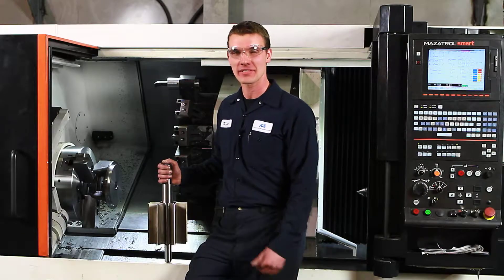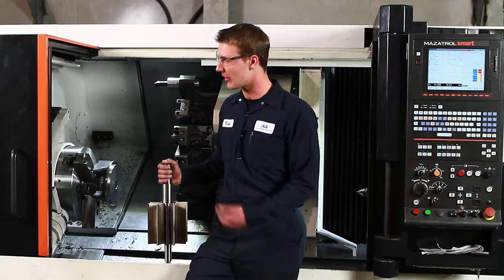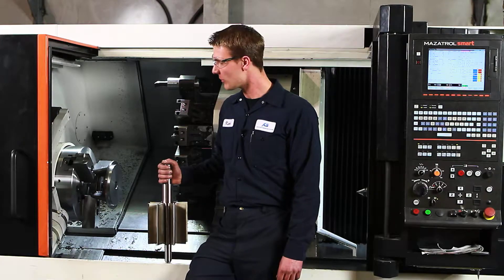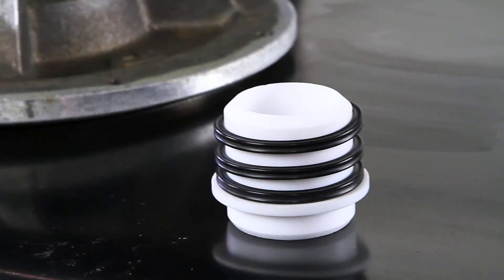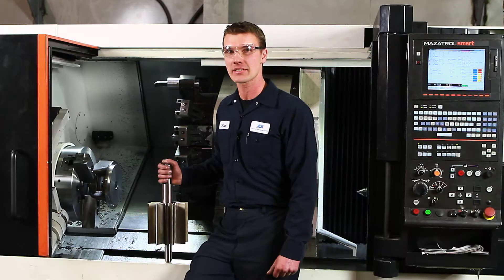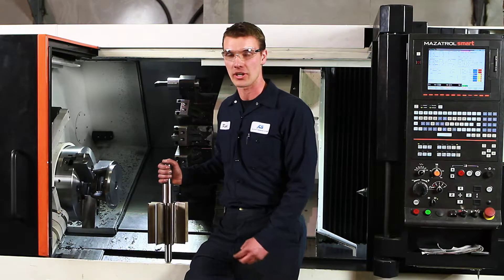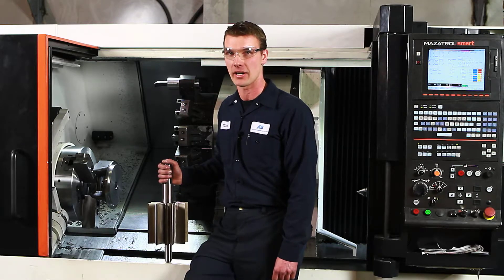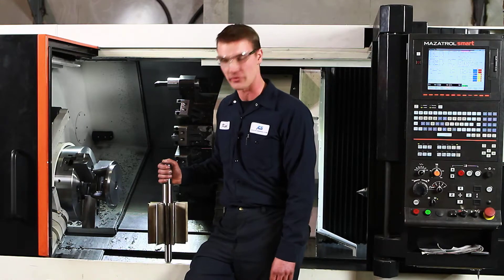CNC Turning Center at ACS Valves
ACS Valves North American production operations include casting of rotary valve housings and the CNC machining of the housings, and the housing endplates and rotors to precision tolerances. ACS Valves machining capabilities include machining of cast iron, mild steel, and stainless steel for the entire line of ACS rotary valves, feeders, and airlocks.